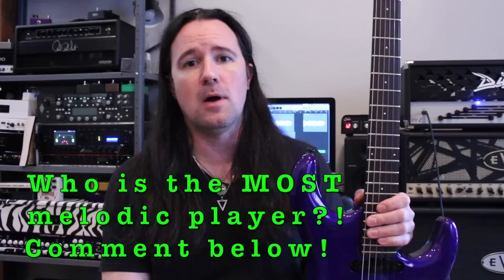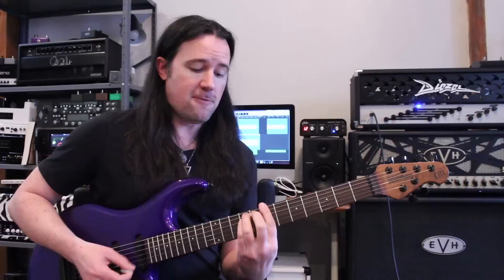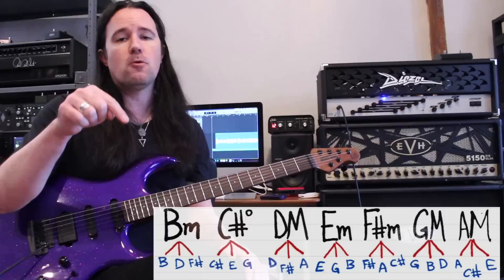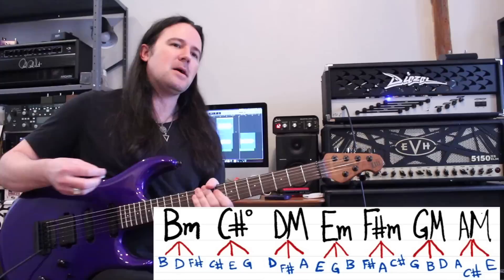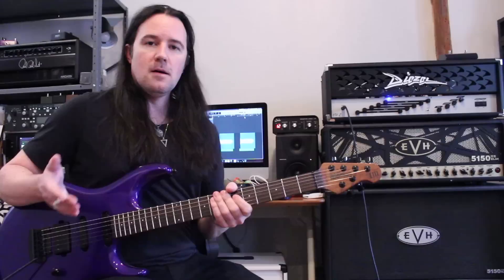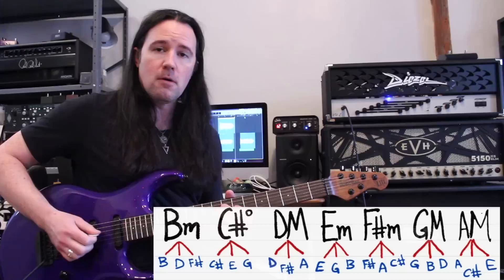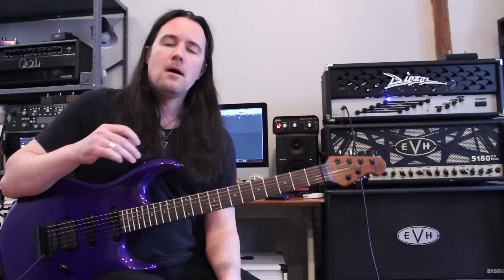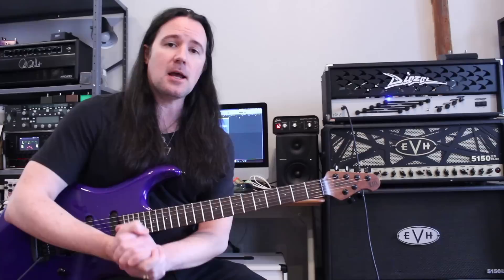This is Why You Suck at Guitar: Matching Chords to Melodies!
How do David Gilmour, Stevie Ray Vaughan, Steve Vai, and Francis Bubbletrousers always seem to know the EXACT right combination of CHORDS plus MELODY?!? The answer is surprisingly simple, and Uncle Ben Eller is going to show it to you on the newest episode of This is Why You Suck at Guitar!
If you've ever written a killer melody but don't know what chords to put behind it, this is what you NEED. You don't have to know a ton of theory to make this work, i'll show you everything you need, whether you're a guitar player, pianist, vocalist, or Bavarian cheese whistle pro!
Gear:
EBMM Luke III
Diezel VH2
What do YOU suck at on guitar?! Lets talk about it next!